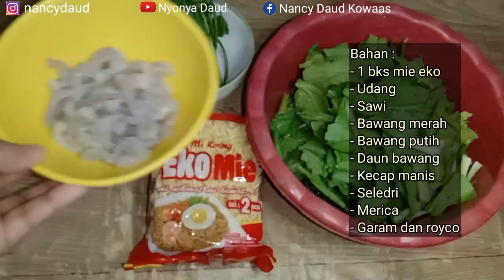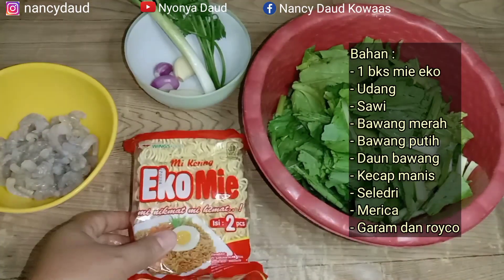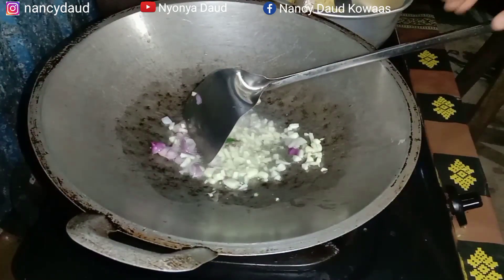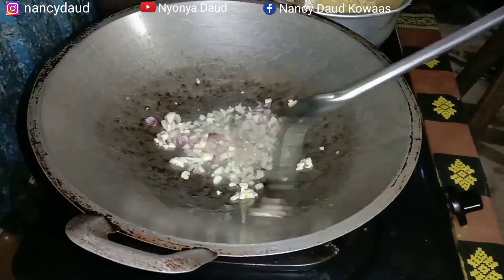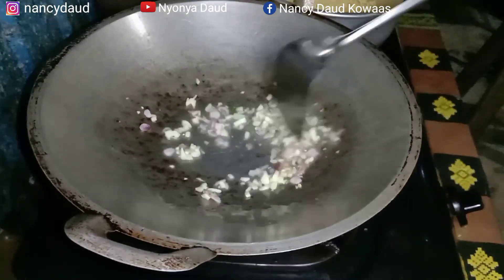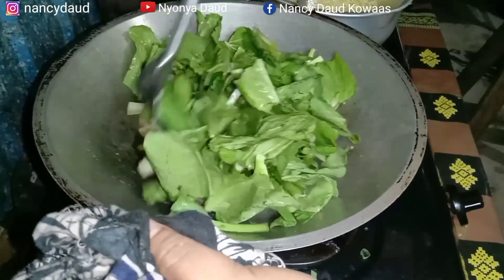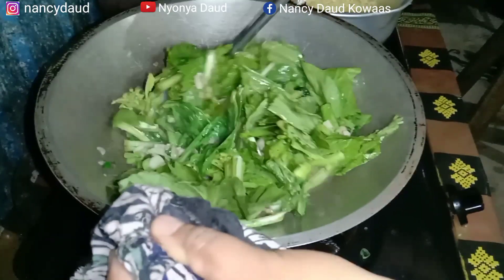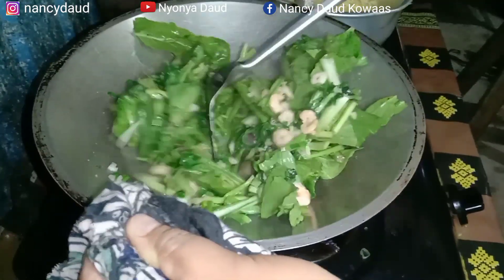Resep membuat mie goreng pakai Mie Eko,dengan Bahan sederhana di Jamin Enak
Selamat datang di channel YouTube @NyonyaDaud

Video kali ini saya akan membuat mie goreng udang sederhana,,hanya dengan 1 bungkus Mie Eko dan dengan bahan yang sederhana mudah di dapat.. langsung saja tonton videonya ☺️

Bahan:
- 1 Bks mie Eko
- Sawi
- Udang
- Bawang merah
- Bawang putih
- Daun bawang
- Seledri
- Merica
- Garam
- Royco
- Kecap